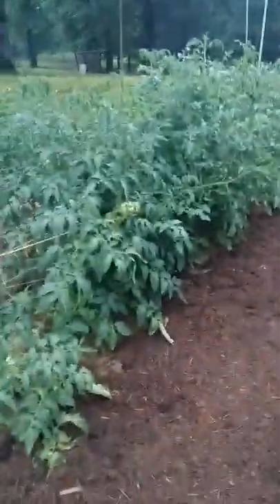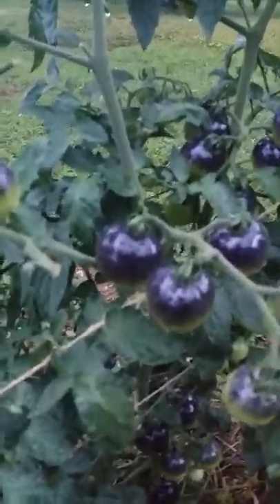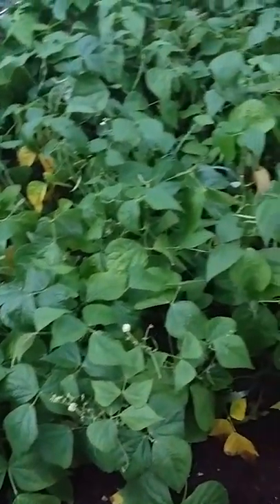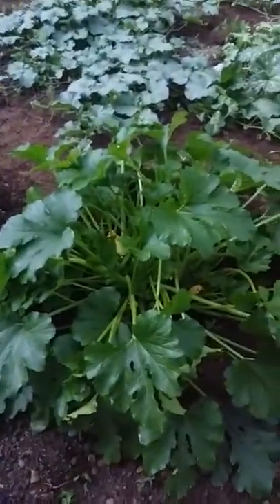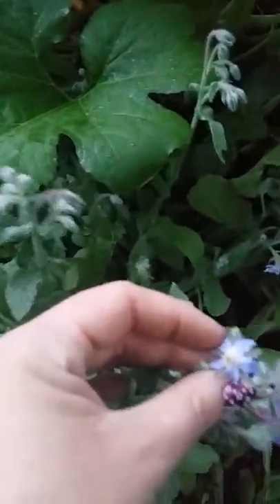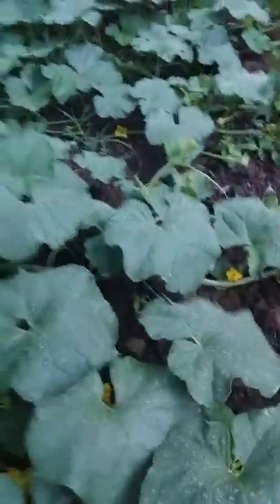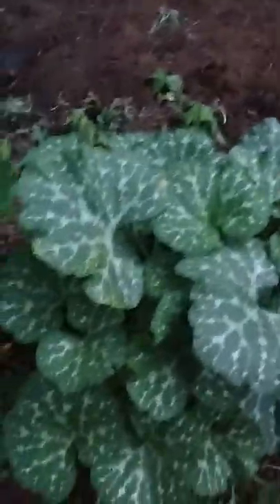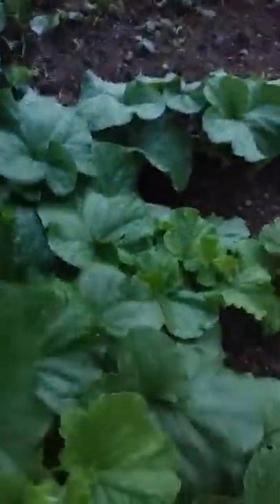A tour of our little garden.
Just a little tour of our garden.  We are trying a new method of wide row gardening this year. We moved in December,  at our old house we had raised beds but this year I didn't want the time and expense of building and filling raised beds.  So we decided to give wide row gardening a try.
Except for the tomatoes and cucumbers which I bought at a local greenhouse, just about everything else was planted from seeds I purchased from rareseeds.com.
Tomatoes are several (about 6) Amish paste and (4)roma, black krim, hilbilly, white cherry,  red cherry,  mr stripey, and indigo rose.
The carrots are atomic red
The limas are fordhook bush (bought at the farmers coop in town)
The beans are Calima and purple teepee.
Cucumbers are a variety called homemade pickle
Cantaloupe is a volunteer of unknown variety
The watermelon is Blacktail Mountain
The 18th century melon is Noir de Carmes
The summer squash is Tondo Scuro di Piacenza and yellow scallop
The winter squash is Greek sweet red,  hubbard, and sugar pie pumkpin.
Then we have a few standard variety bell pepper and a cow horn hot pepper